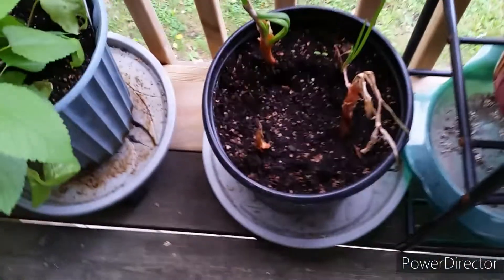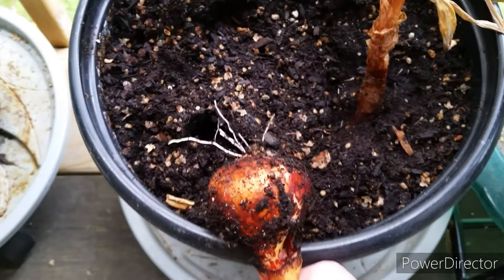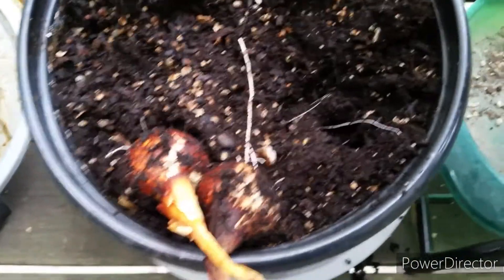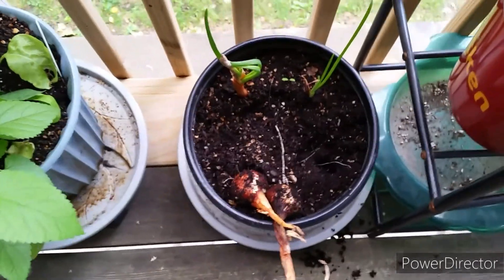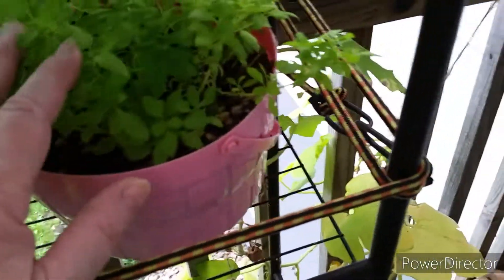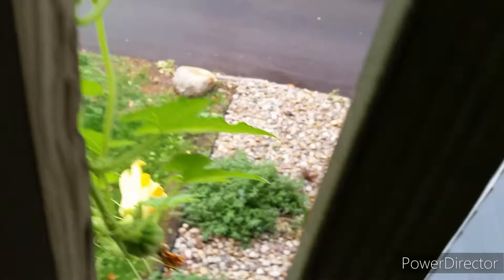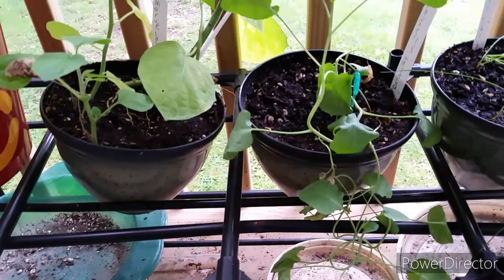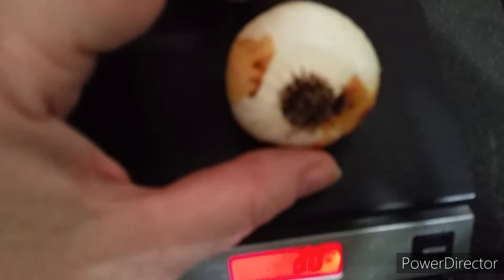SHEDWARSGLOBALGARDENING2022(NH)G First Onion Experiment Success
onion experiment 3 was a small success,  2 of the mini onions doubled in size and the other 2 have sent up green tops and will remain in the pot for a few more weeks